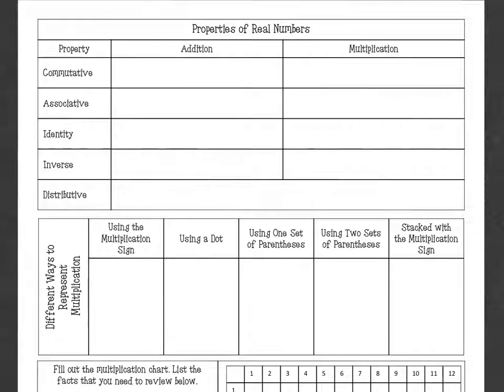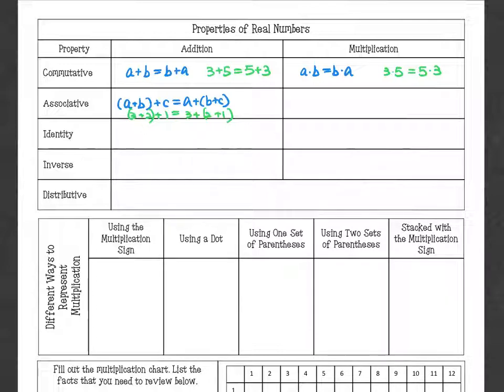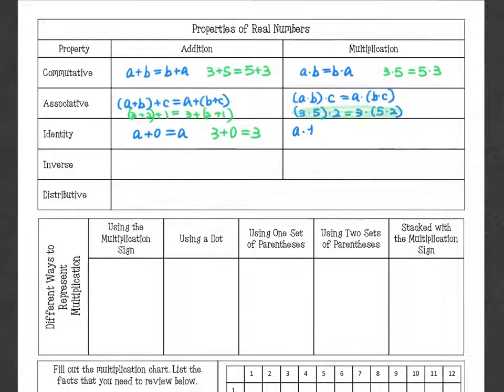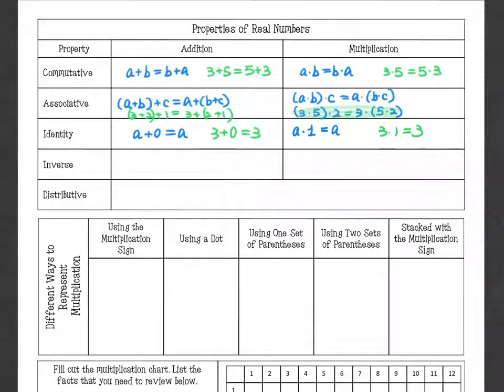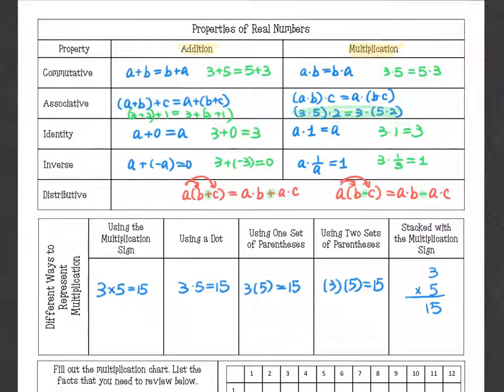Alg Unit 1.1r